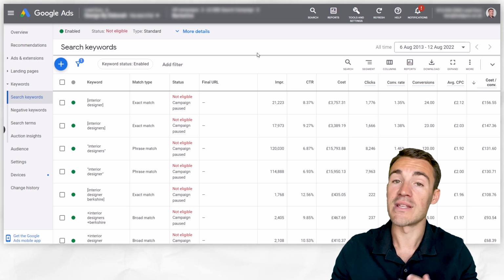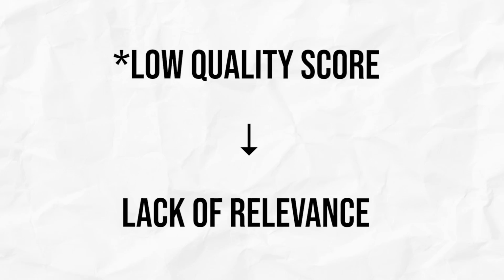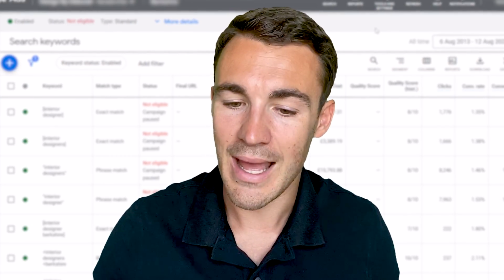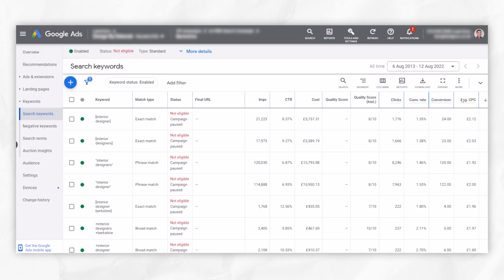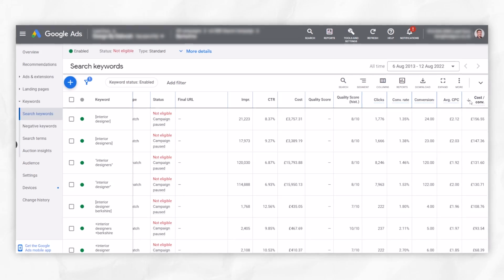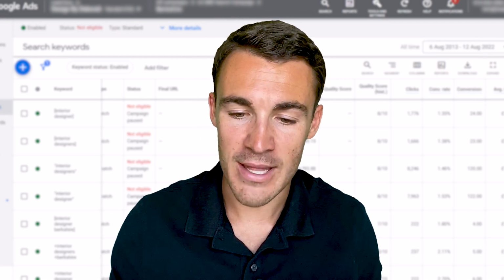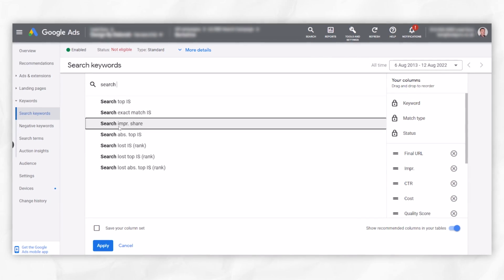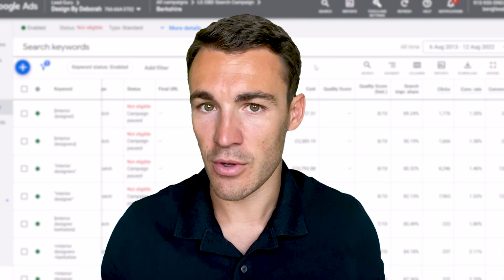You NEED TO KNOW These Google Ads Metrics...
In this video I share the most important Google Ads Metrics

I explain what each Google ad metric means, how to track it...

And most importantly, how to adjust your Google ad campaigns based on the Google ads data you see.

There are so many Google ads metrics and data points to track that is can become really overwhelming.

A lot of advertisers don't analyze their Google ad campaigns as a result.

With this video you'll know which Google ads metrics are most important and how to optimize your Google ad campaigns the right way

CHAPTERS:

0:00 Intro
0:11 Google Ads Metric 1 - Quality Score
3:19 Google Ads Metric 2 - CTR
4:51 Google Ads Metric 3 - CPC
6:31 Google Ads Metric 4 - Cost Per Conversion
9:05 Google Ads Metric 5 - Search Impression Share